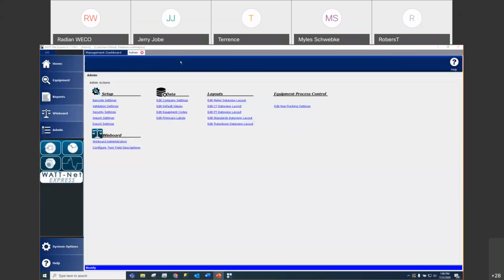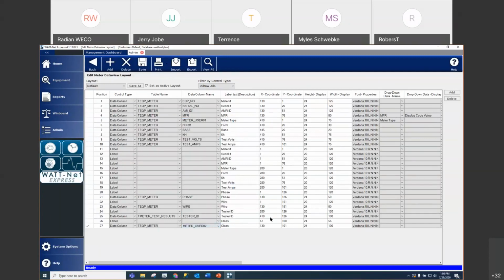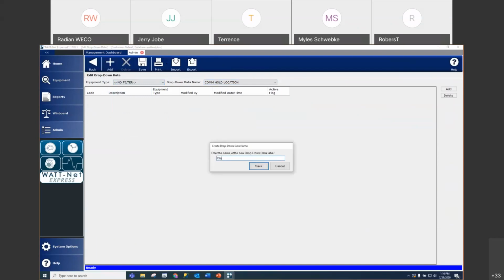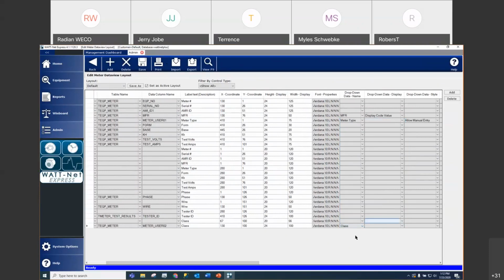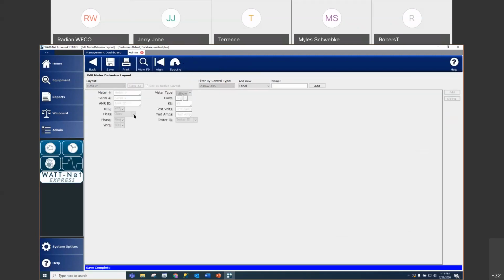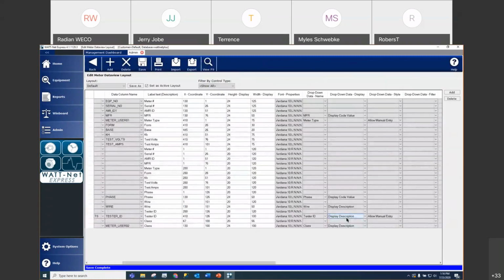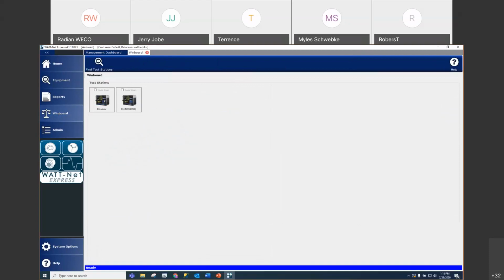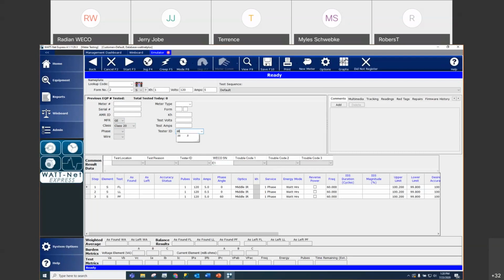Managing Drop-down Fields in WATT-Net™ Suite by Radian Research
Drop-down fields in WATT-Net™ Software allow you to customize your smart grid equipment and testing data to fit the needs of your business.

This is a recording for the webinar presented by Radian Research on July 23, 2020.